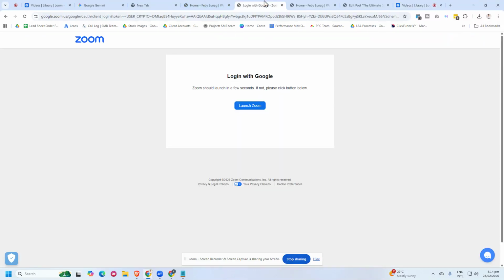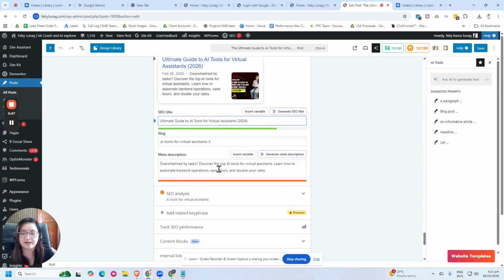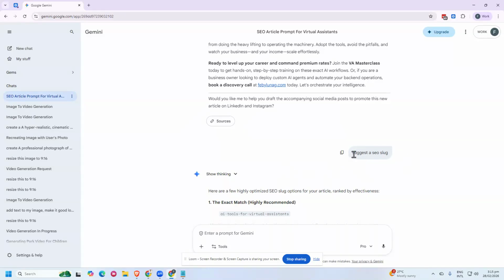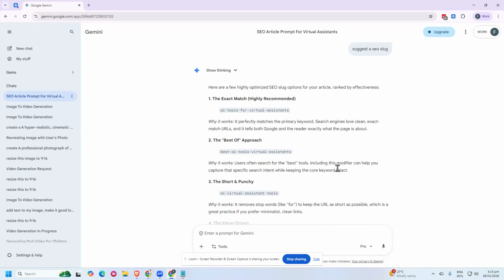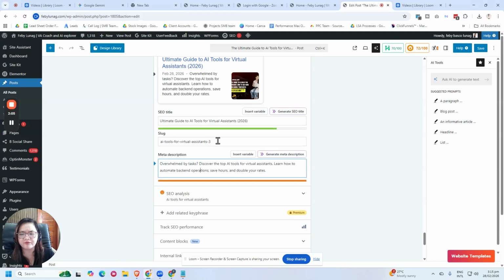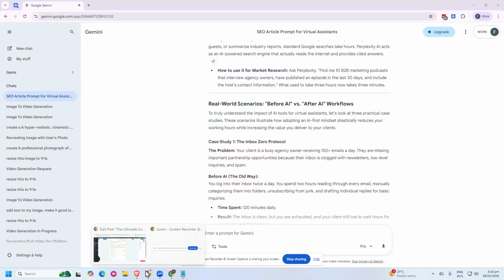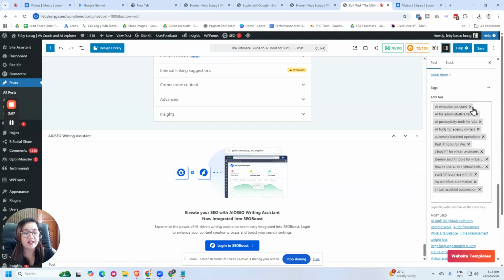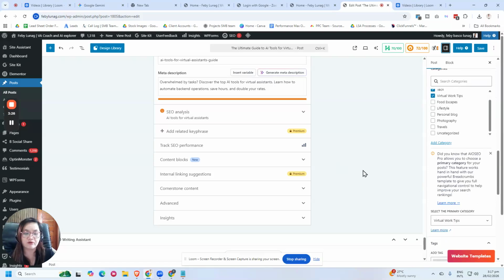How to Optimize Your Blog Using Yoast SEO